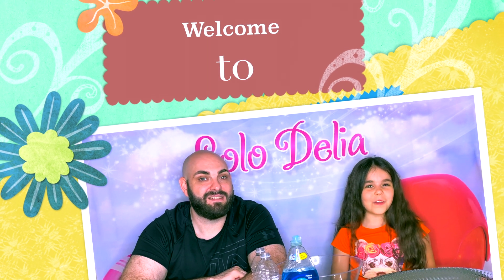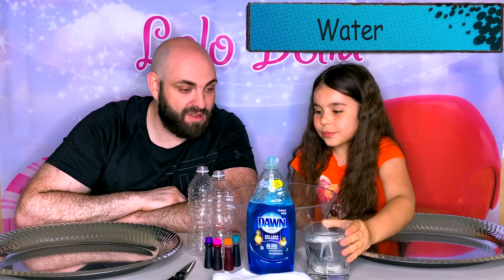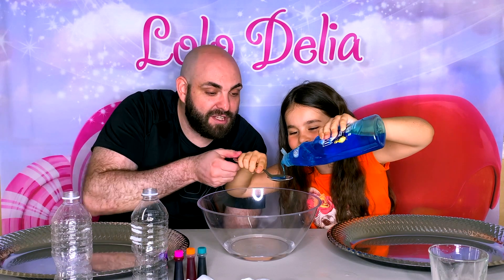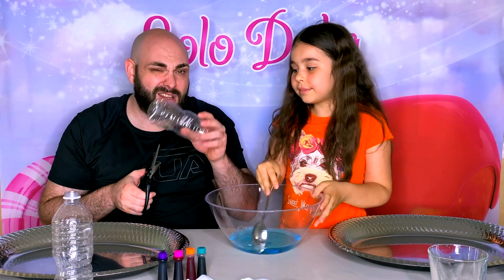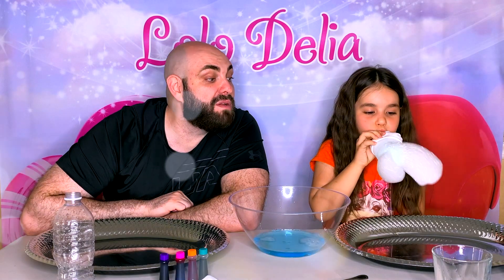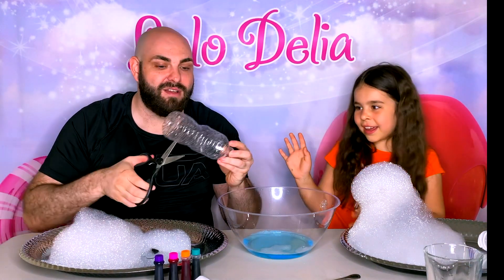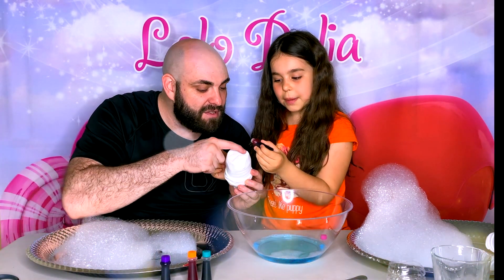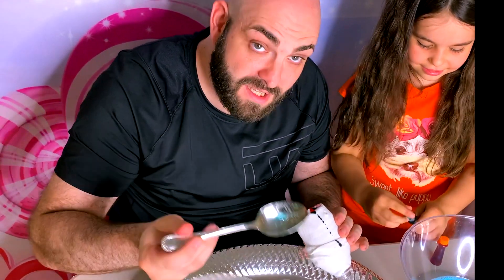Home Science Experiment: Bubbles Show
Home Science Experiment:Bubble Show.  Delia and her friend is doing a Bubble Show.Learn with lolodelia how to make easy home experiment for kids using household items including dish soap, DIY bubbles.Learn how to make rainbow bubbles. Amazing home science experiment for any ages, it is simple and super cool.Add any food coloring to make a rainbow bubbles show.